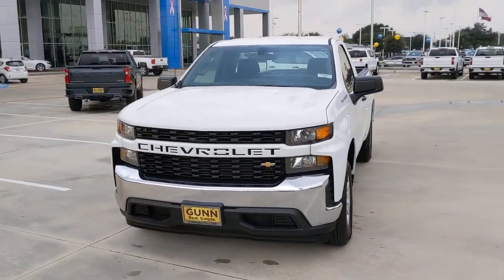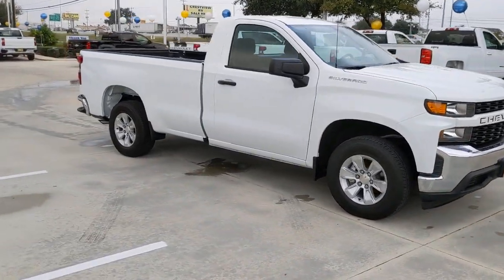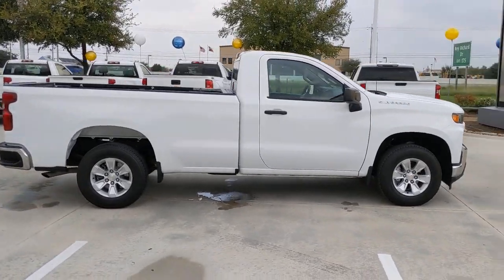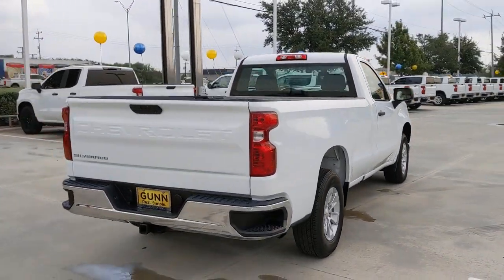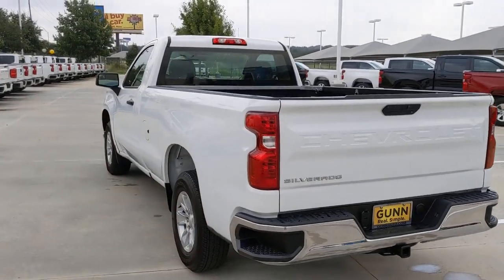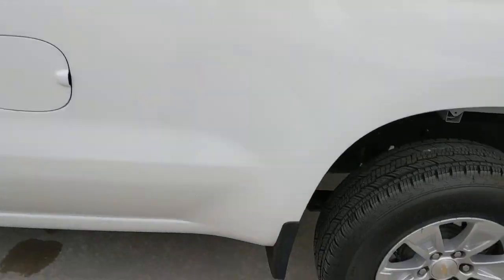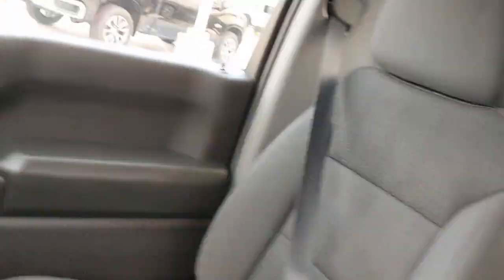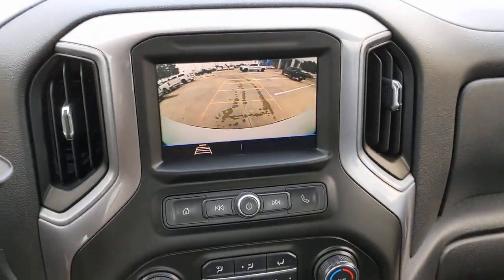2020 Chevrolet Silverado 1500 San Antonio, Houston, Austin, Dallas, Universal City, TX RP13967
2020 Chevrolet Silverado 1500
2020 Chevrolet Silverado 1500 Work Truck - Stock#: RP13967 - VIN#: 3GCNWAEF1LG412208

Gunn Chevrolet
12602 IH 35 North

Recent Arrival!Odometer is 5263 miles below market average!Clean CARFAX.Summit White 2020 Chevrolet Silverado 1500 WT 6-Speed Automatic Electronic with Overdrive RWD EcoTec3 5.3L V8Serving San Antonio, Bexar, Shertz, Selma, Hill Country, Texas 78154.Thank You for shopping with Gunn! We would like to welcome you to a much better way of doing business. Our objective is to provide the highest quality service with our haggle-free One Simple Price method for purchasing new and used vehicles. Customer satisfaction guides our business. We pride ourselves in transpearancy, honesty, and conducting business with real numbers and not the confusing shell game that most dealers play!! Come in where you can relax and enjoy the process without fear of somebody trying to get into your pocket! Give us a Call today and schedule a demonstration drive!
DURABED  PICKUP BED  (STD),REAR AXLE  3.42 RATIO,AUDIO SYSTEM  CHEVROLET INFOTAINMENT 3 SYSTEM  7 diagonal color touchscreen  AM/FM stereo. Additional features for compatible phones include: Bluetooth audio streaming for 2 active devices  voice command pass-through to phone  Apple CarPlay and Android Auto capable. (STD),ENGINE  5.3L ECOTEC3 V8  with Active Fuel Management  (355 hp [265 kW] @ 5600 rpm  383 lb-ft of torque [518 Nm] @ 4100 rpm),SUMMIT WHITE,MIRRORS  OUTSIDE HEATED POWER-ADJUSTABLE  When (PQA) WT Safety Package is ordered  includes (DP6) high gloss Black mirror caps.),SEATS  FRONT 40/20/40 SPLIT-BENCH  (STD),BUMPER  FRONT CHROME,GVWR  6800 LBS. (3084 KG)  (STD),LICENSE PLATE KIT  FRONT,REMOTE KEYLESS ENTRY  WITH 2 TRANSMITTERS,TRANSMISSION  6-SPEED AUTOMATIC  ELECTRONICALLY CONTROLLED  (STD),WORK TRUCK PREFERRED EQUIPMENT GROUP  includes standard equipment,TIRE  SPARE 255/70R17 ALL-SEASON  BLACKWALL  (STD),WINDOW  POWER FRONT  PASSENGER EXPRESS DOWN,WHEELS  17 X 8 (43.2 CM X 20.3 CM) BRIGHT SILVER PAINTED ALUMINUM,TAILGATE  GATE FUNCTION MANUAL  with EZ Lift  includes power lock and release,WINDOW  POWER FRONT  DRIVERS EXPRESS UP/DOWN,JET BLACK  CLOTH SEAT TRIM,TIRES  255/70R17 ALL-SEASON  BLACKWALL  (STD),COOLING  AUXILIARY EXTERNAL TRANSMISSION OIL COOLER,DOOR LOCKS  POWER,BUMPER  REAR CHROME,CRUISE CONTROL  ELECTRONIC  with set and resume speed  steering wheel-mounted,Rear Wheel Drive,Power Steering,ABS,4-Wheel Disc Brakes,Tires - Front All-Season,Tires - Rear All-Season,Tires - Front All-Season,Tires - Rear All-Season,Daytime Running Lights,AM/FM Stereo,Bluetooth Connection,Smart Device Integration,Bluetooth Connection,Split Bench Seat,Floor Mats,Adjustable Steering Wheel,Power Outlet,MP3 Player,Auxiliary Audio Input,A/C,Traction Control,Stability Control,Daytime Running Lights,Driver Air Bag,Passenger Air Bag,Front Side Air Bag,Front Head Air Bag,Rear Head Air Bag,Passenger Air Bag Sensor,Back-Up Camera,Driver Restriction Features,Tire Pressure Monitor